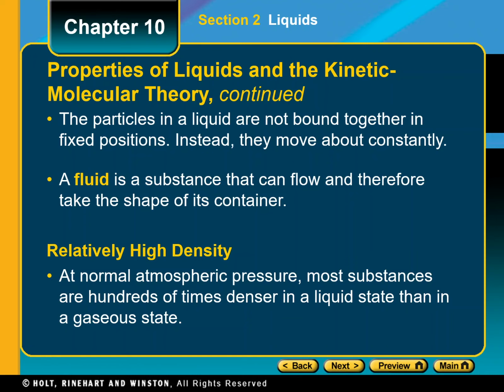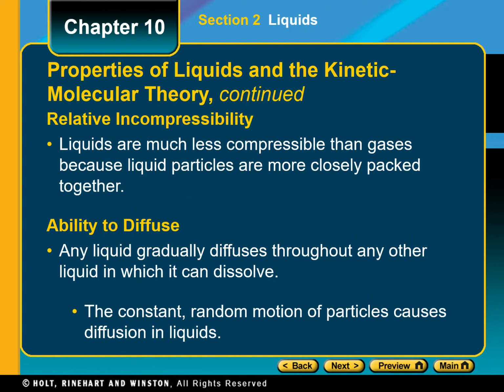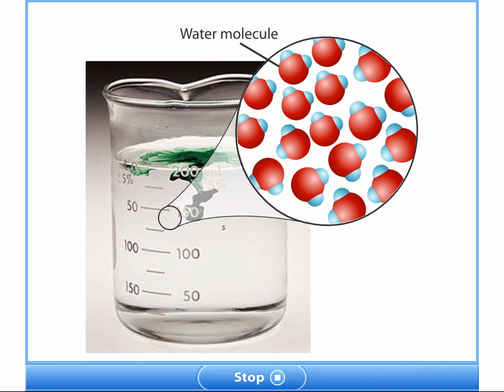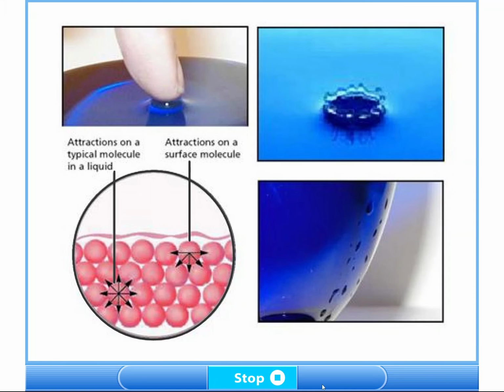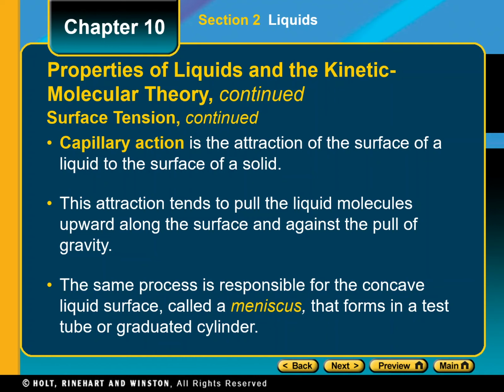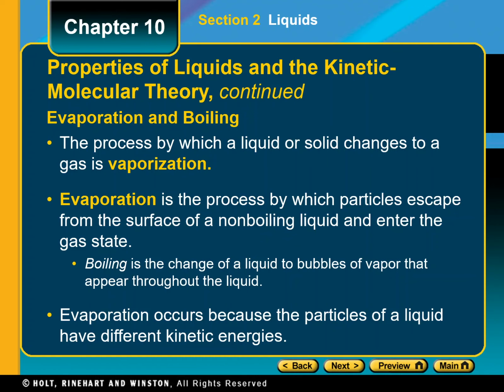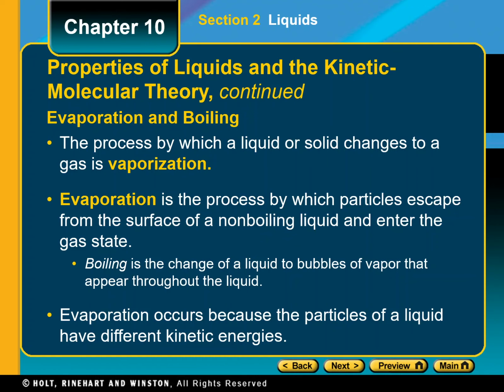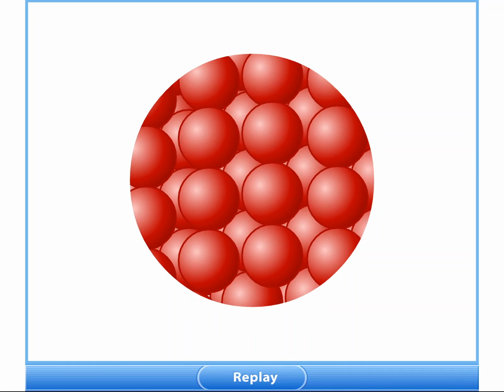Chem Lecture Ch 10.2.5-7